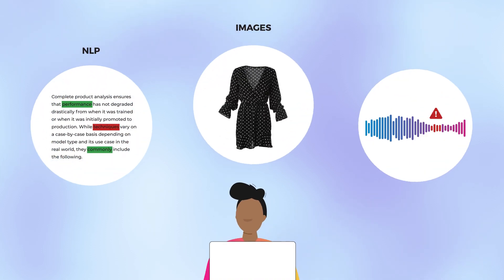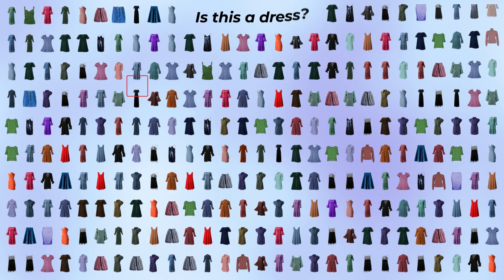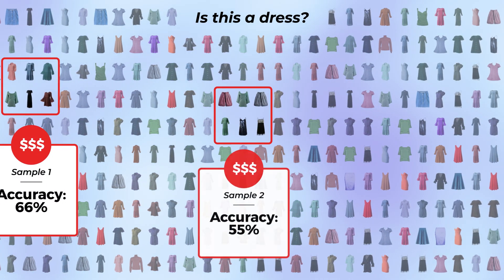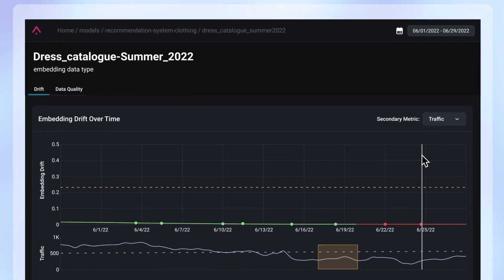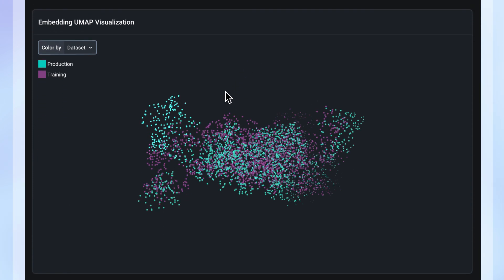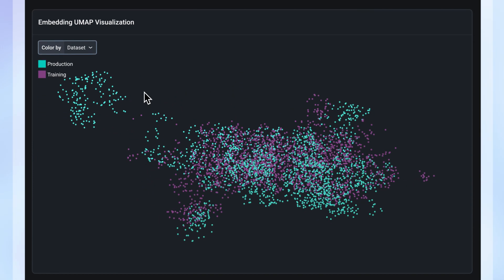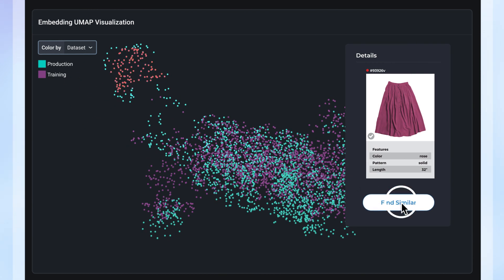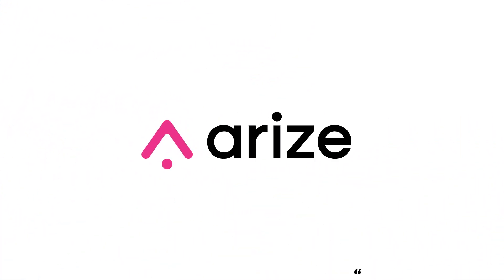Monitor Embeddings with Arize AI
Deep learning models are expensive to train. Since labeling is expensive, ML teams often only label as much as 0.1% of their data. When models are then put into production, it often results in new patterns emerging that the model hadn’t encountered in training. Gone unnoticed, these new patterns lead to performance degradation.

By monitoring embeddings of their unstructured data with Arize AI, teams can proactively identify when their unstructured data is drifting. Troubleshooting is simple with interactive visualizations to help isolate new or emerging patterns, underlying data changes, and data quality issues.